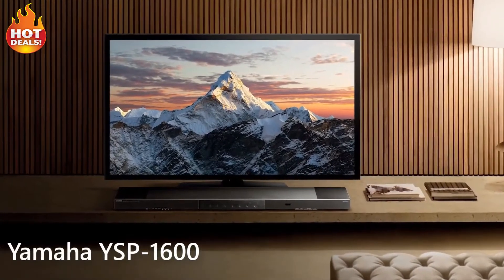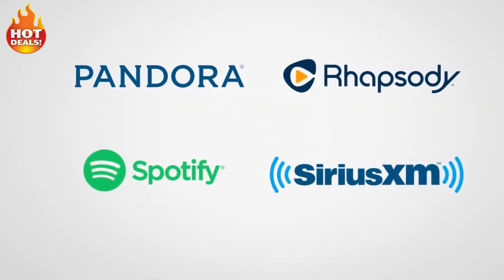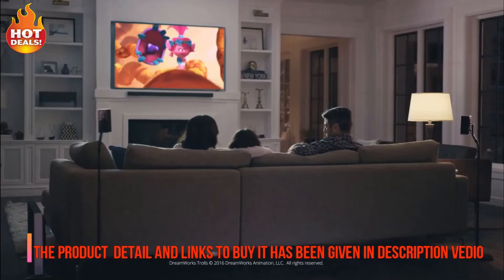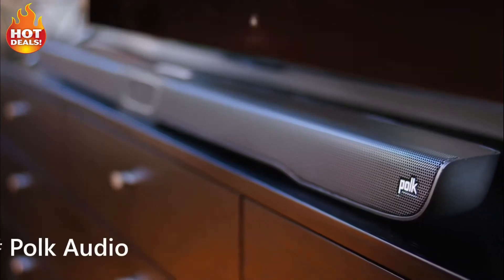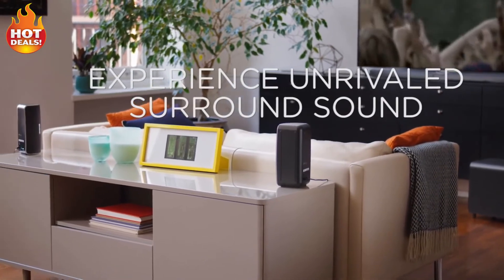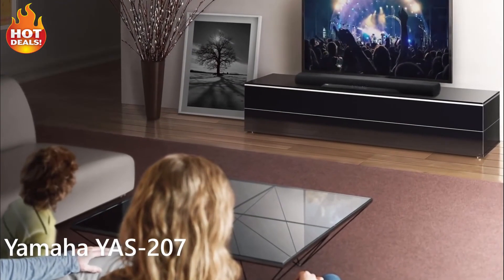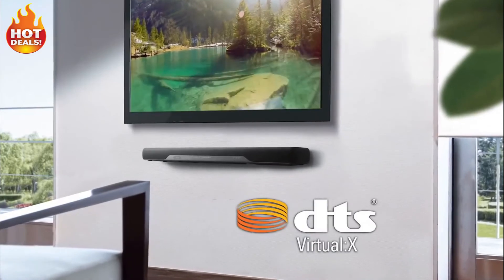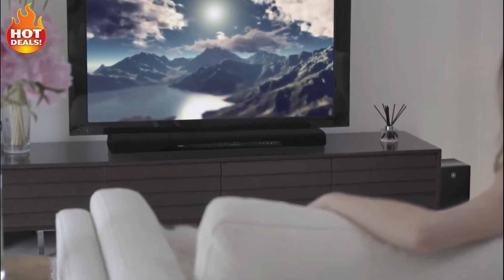The Best 5 SoundBar with Dolby Atmos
5? Yamaha MusicCast BAR Soundbar with Wireless Subwoofer
??Amazon US

4? VIZIO 5.1 Sound Bar with Slim Wireless Subwoofer
??Amazon US

3? Polk Audio Omni SB1 Plus Home Theater Sound Bar System
??Amazon US

2? LG SK10Y 5.1.2 Channel Hi-Res Audio Sound Bar with Dolby Atmos
??Amazon US

1? Yamaha YAS-207BL Sound Bar with Wireless Subwoofer Bluetooth & DTS Virtual
??Amazon US